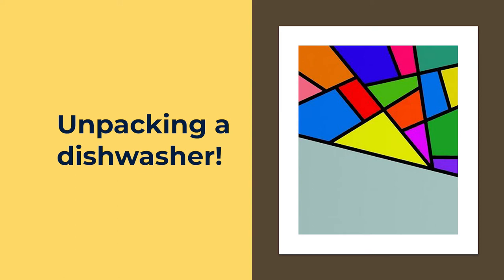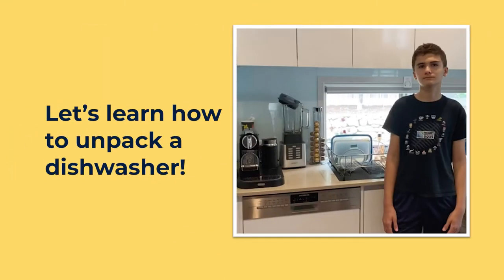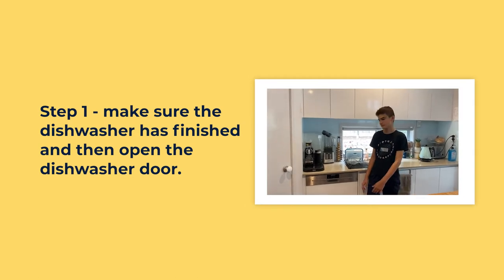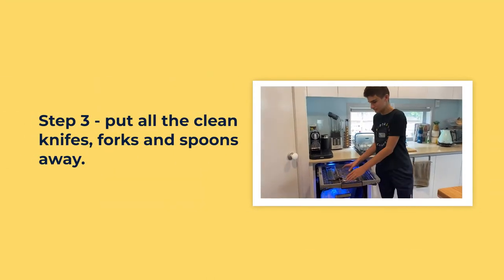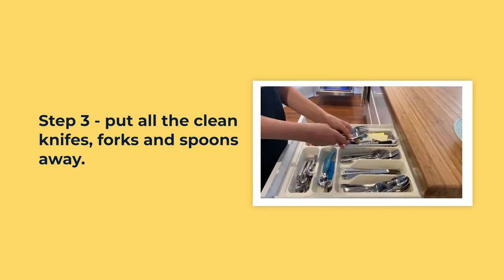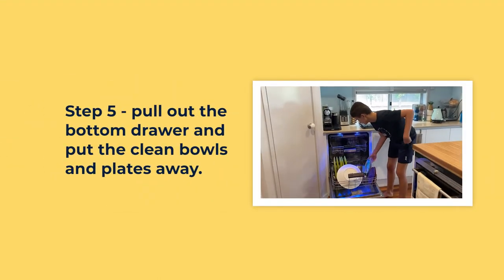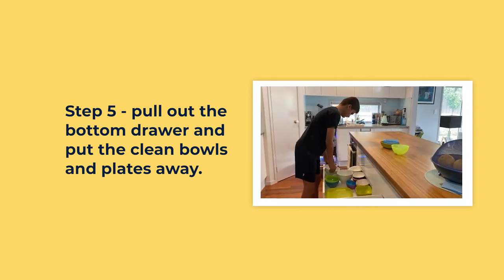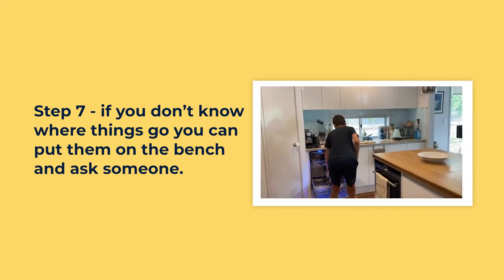Unpacking a dishwasher AD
Learn how to unpack a dishwasher (with audio description)